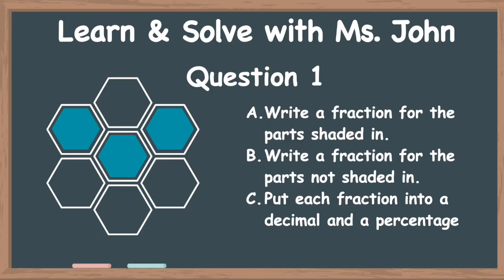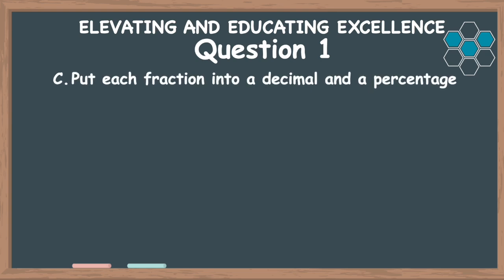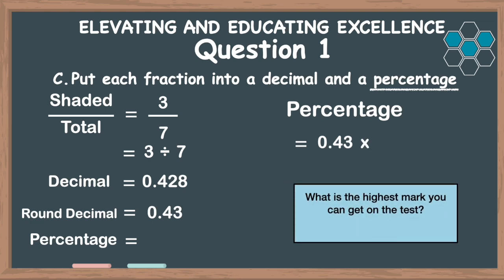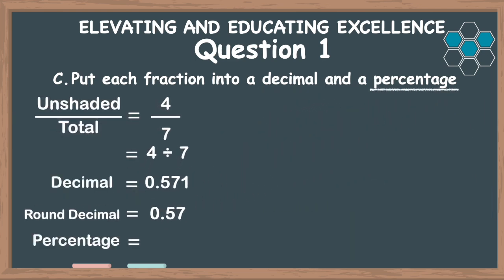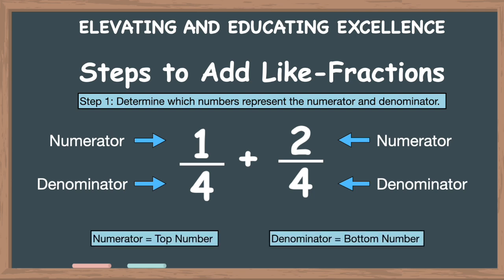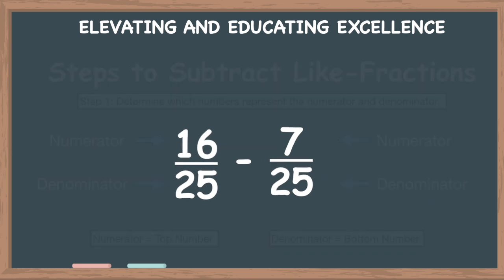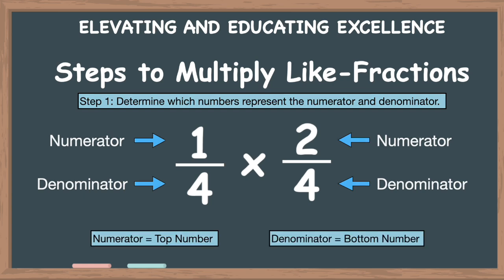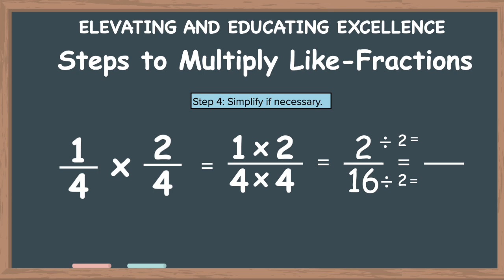Practice Fractions & Ratios: Convert fraction into a decimal, add and subtract like-fractions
In this video, we will be creating fractions, converting fractions into a decimal and converting the decimal into a percentage.

𝗧𝗶𝗺𝗲𝘀𝘁𝗮𝗺𝗽𝘀
Introduction - 0:00
Fraction Questions - 0:23
Fraction Answer Key - 11:19

1. Download the Worksheet: Before starting, download the worksheet linked below.
2. Watch and Learn: As you watch the video, follow along with the worksheet.
3. Pause and Practice: Feel free to pause the video to complete questions on your own. Once you’ve answered, press play to check if you got it right.

📸 Instagram 📸  | msjohntutors
🎇 TikTok 🎇  | msjohntutors